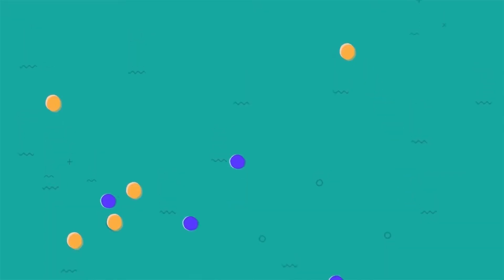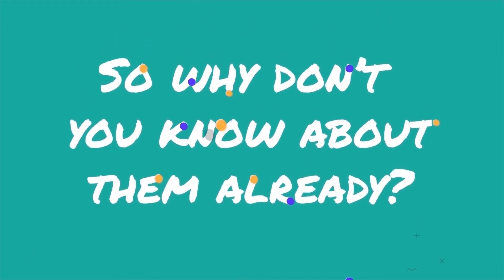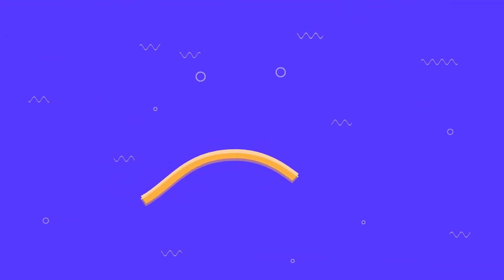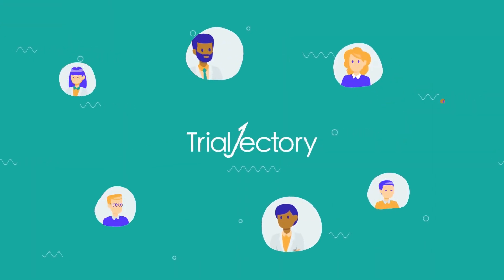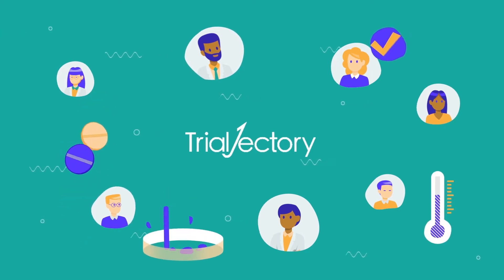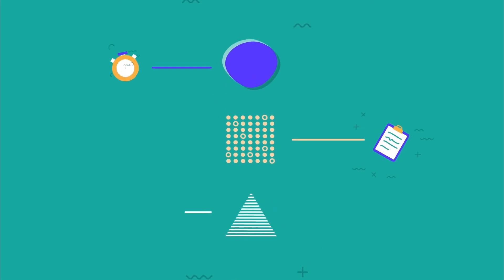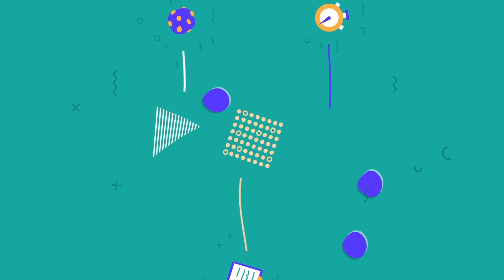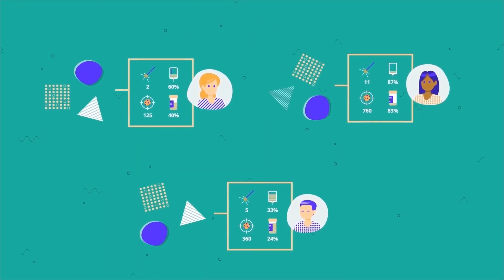What is TrialJectory?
TrialJectory uses AI to empower all cancer patients with access to advanced treatments and expert assistance throughout their cancer journey.